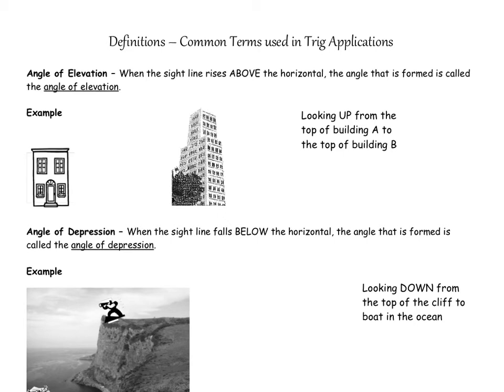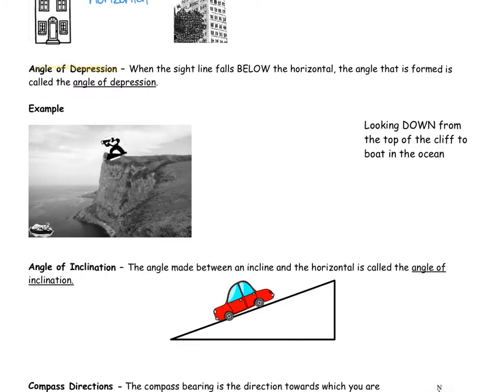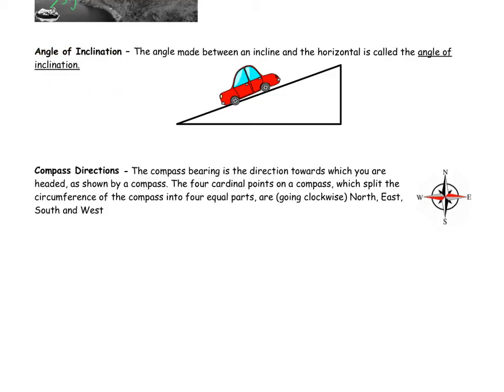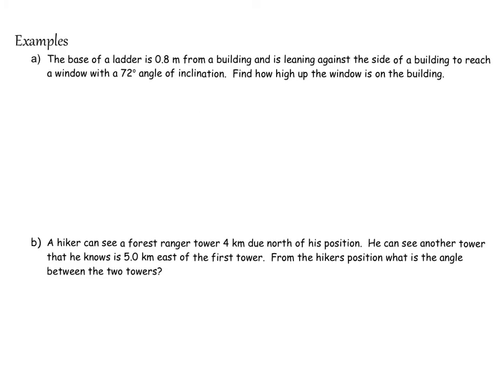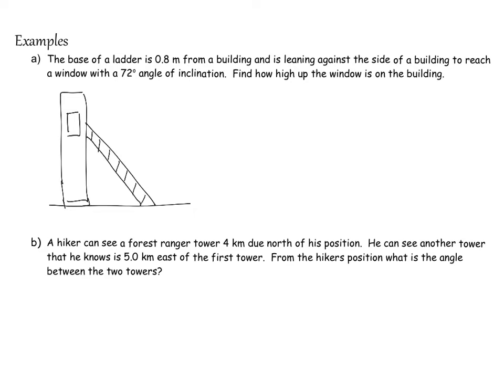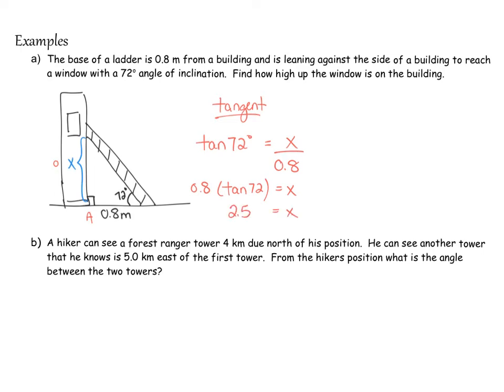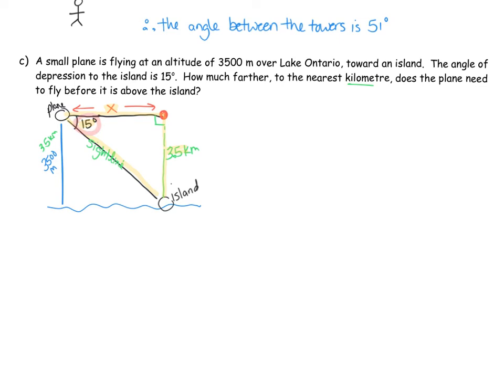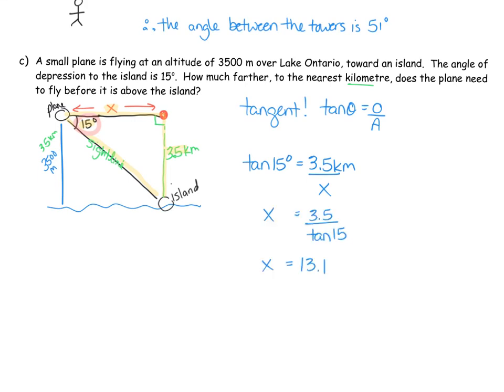3 2 Applications Lesson Video